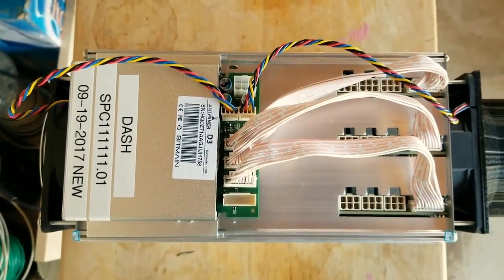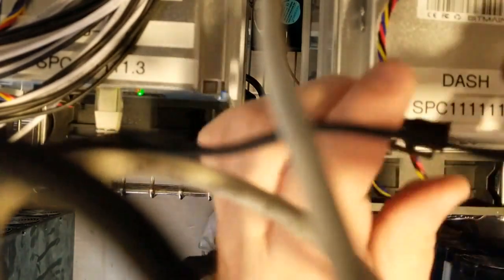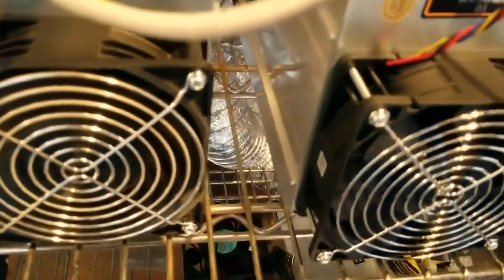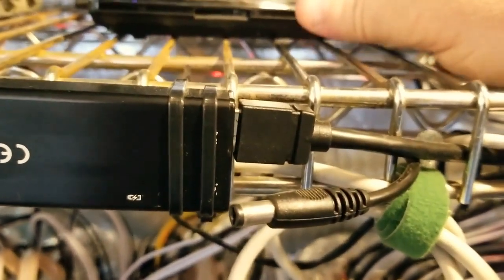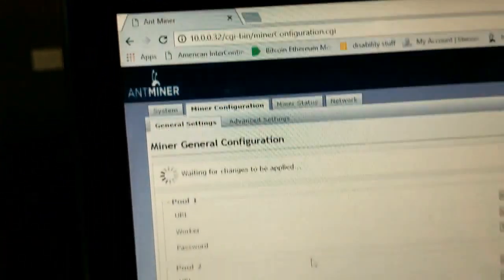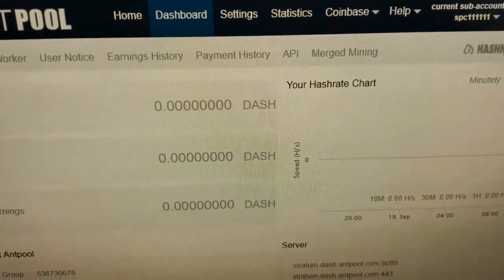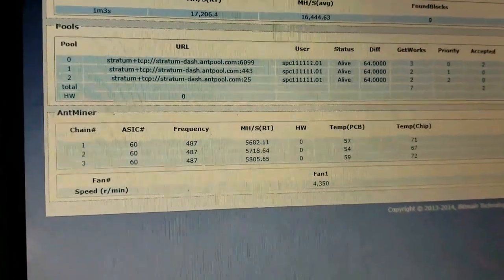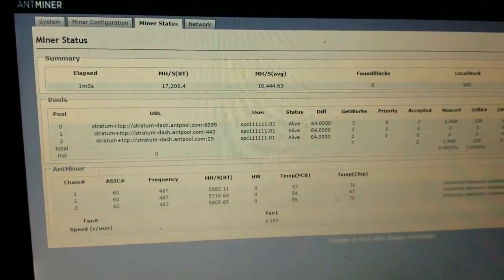Antminer D3+ Buy Litecoin Miner Performance 15GHs On sale 1699$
Pools discussed:
Litecoin mining:
 Selling you hashing power:
NiceHash.com
 Auto profit-switching alt-coins:
 ProHashing.com

Antminer D3, Antminer L3+, Antminer R4, Antminer S9, Antminer T9, iBeLink DM, Innosilicon A5